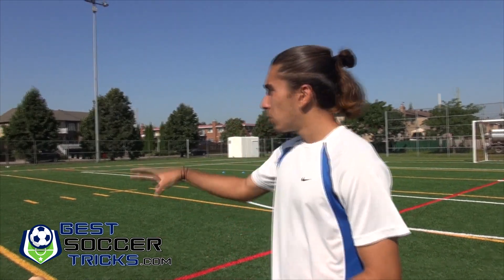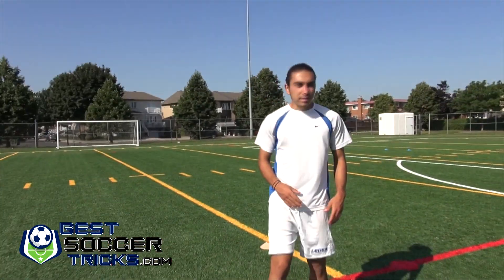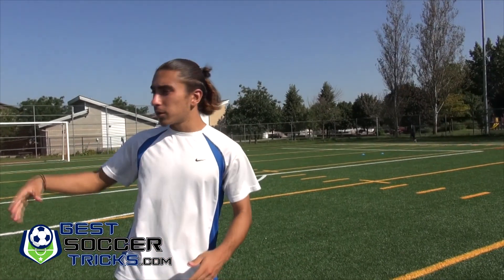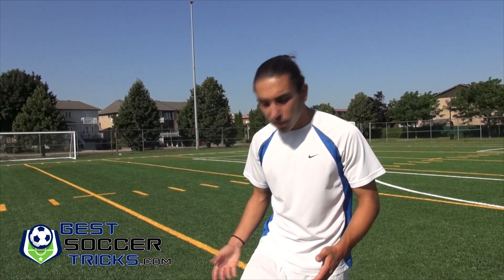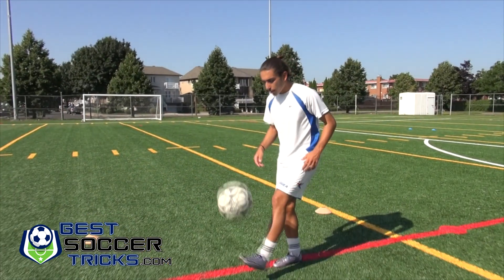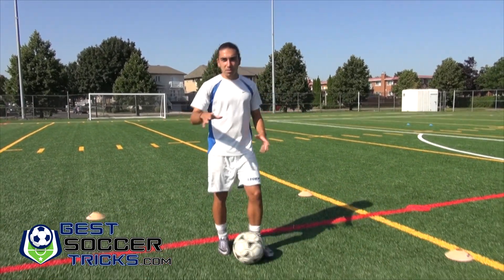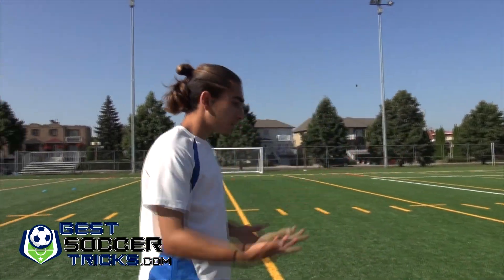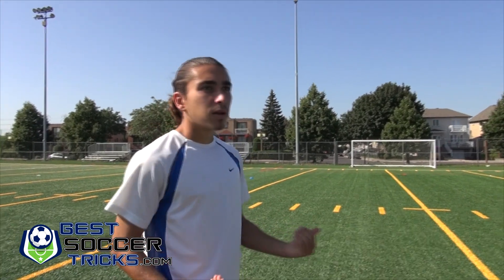Soccer Solo Passing and Controlling Drill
Elevate your Soccer Game

As a professional player, one of your most important roles will be to make your soccer team win matches.

That said, you’ll need to play as a team player, nothing less.

The beautiful game is indeed a competition played with 11 players on the turf.

So, if you want the ball to travel all the way into the net of the adversary, you’ll want to make great passes to your teammates.

In fact, your passes will need to be extremely precise.

So, if you want to improve your passing skills, you’ll want to practice aiming for specific targets.

A great way to train the precision in your soccer passes is to reduce your reaction time with the ball, like if you were pressured by an opponent during a match.

So, the soccer drill we demonstrate in this video, goes like so:

You place 4 cones in the center of the field with 4 pairs of cones on each corners of your box (square).

From the center of the box, you kick the ball in the air, and get to make a first touch as the ball comes to the ground.

From there, you control the ball, advance towards one of the pair of cones and “pass” the ball right in the middle of the cones.

This will mimic a precise pass to one of your teammates right after receiving a long ball from one of your teammates.

Thanks for sharing, it’s much appreciated.

Cheers,

To your soccer success!